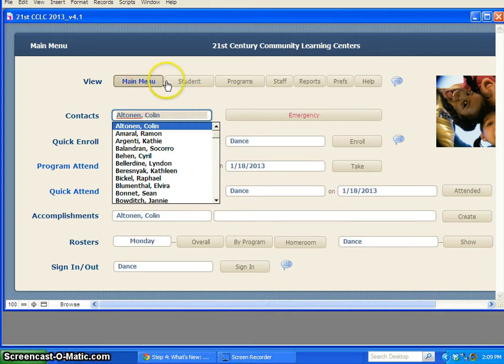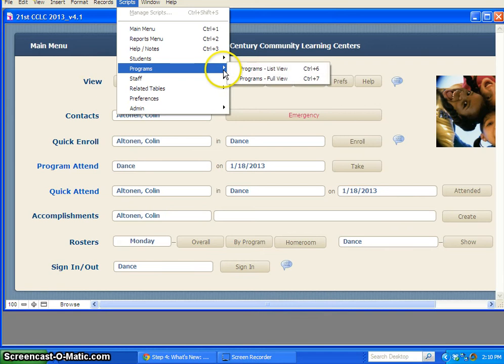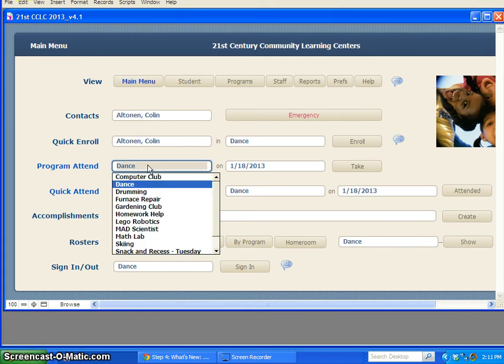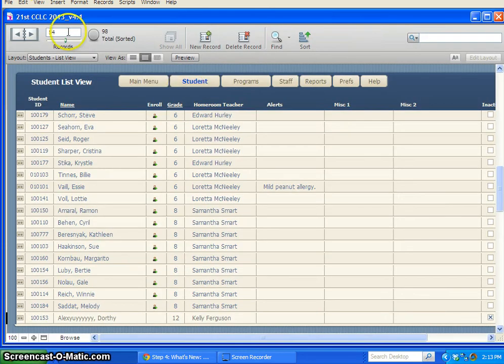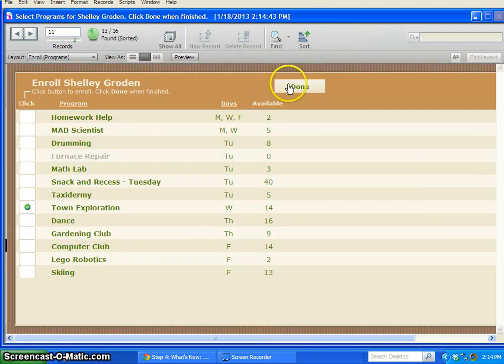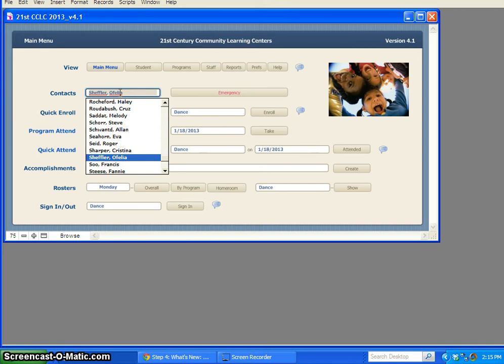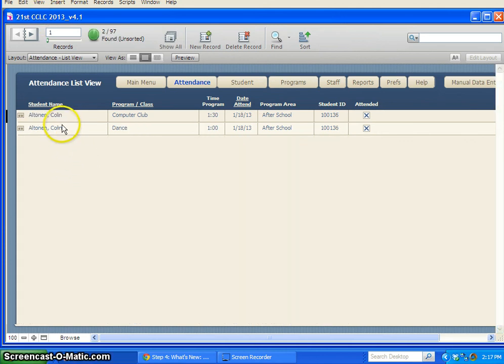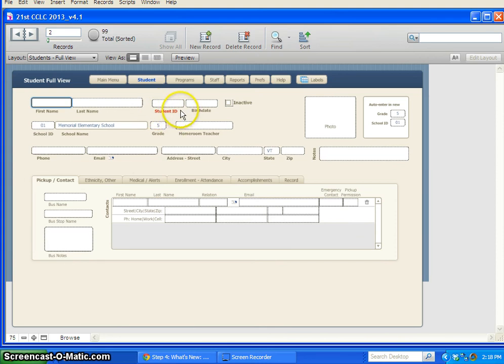Basic navigation in V4 1